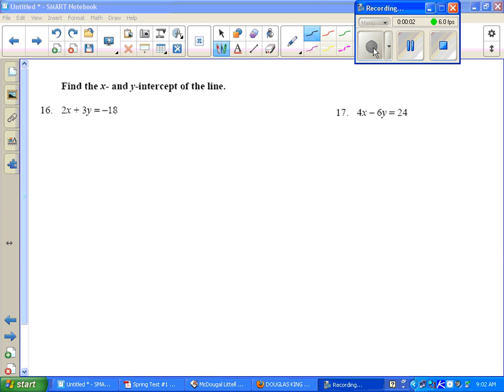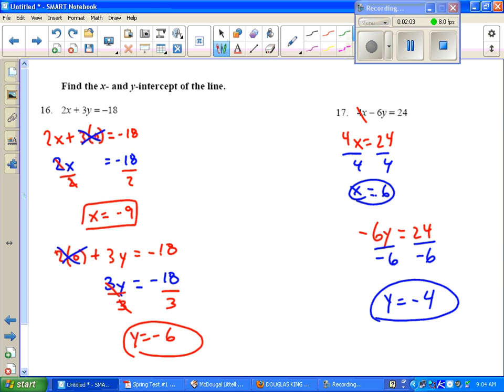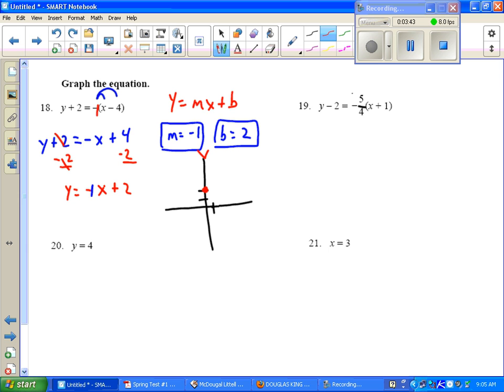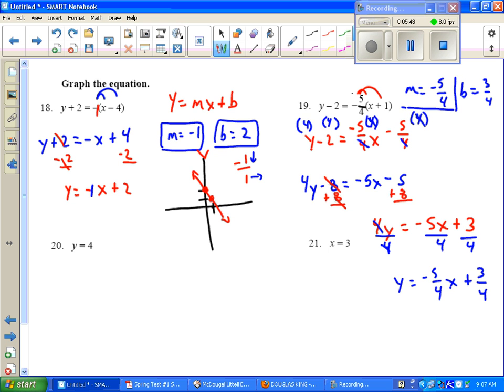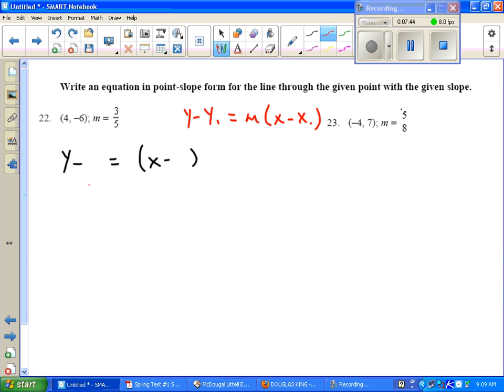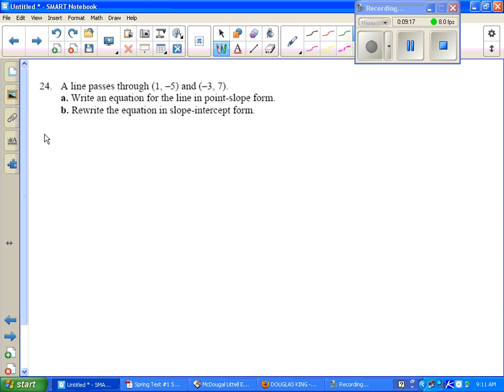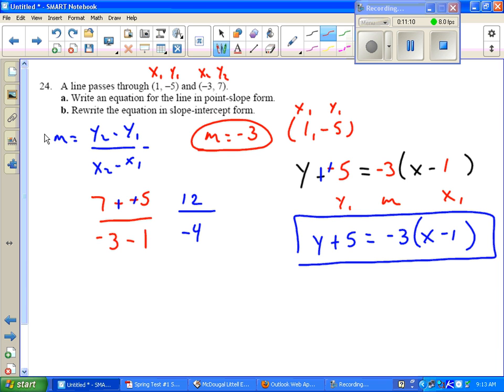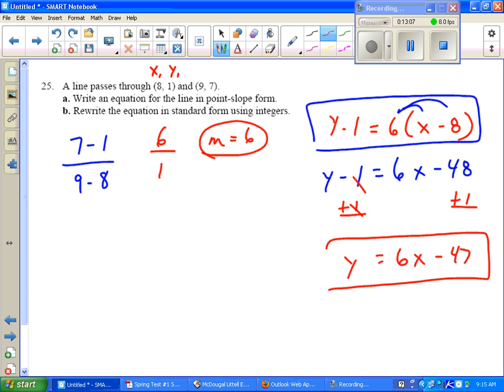Spring Test #1 Study Guide part 2.wmv